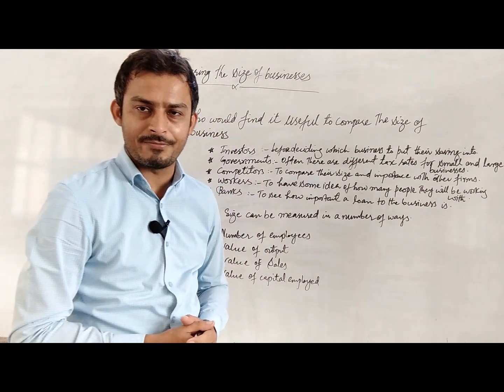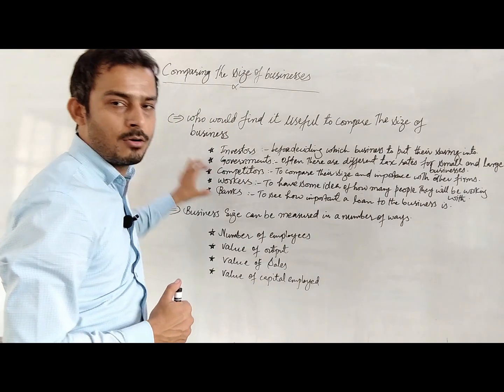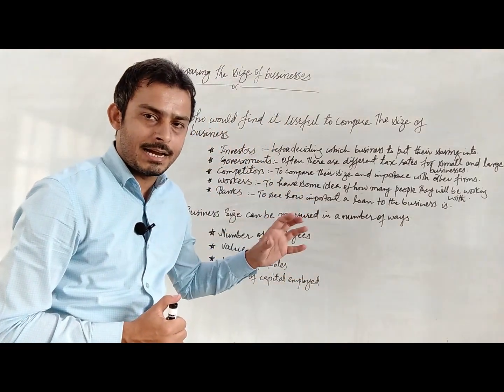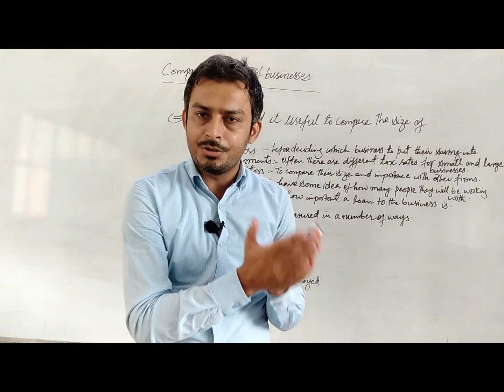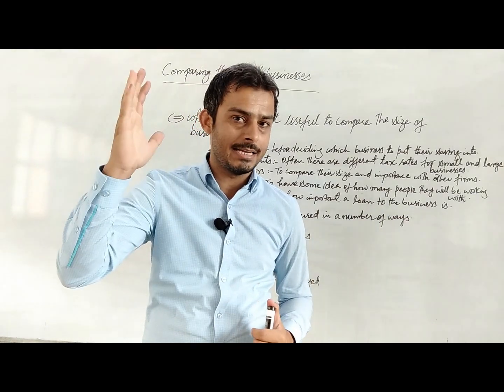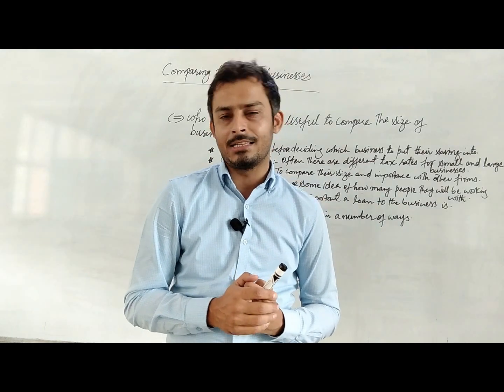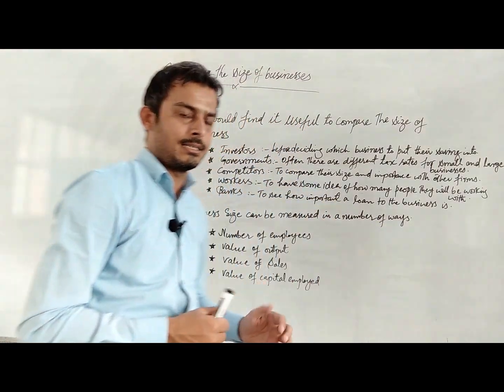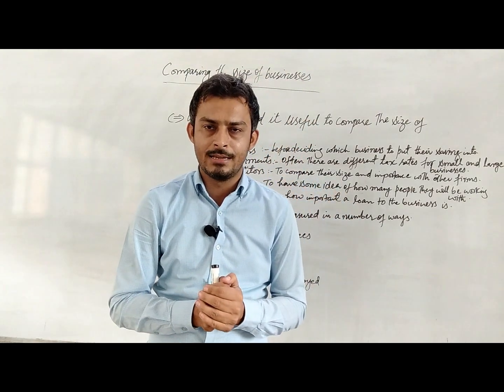Comparing the size of businesses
This video is about comparing the size of businesses, what are different methods of comparing size of businesses like number of employees, output, capital employed etc.